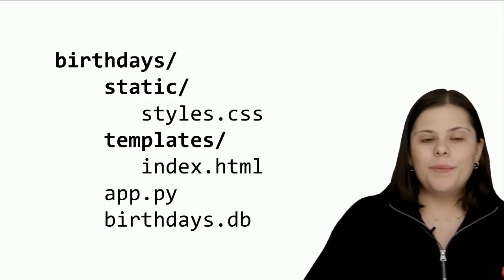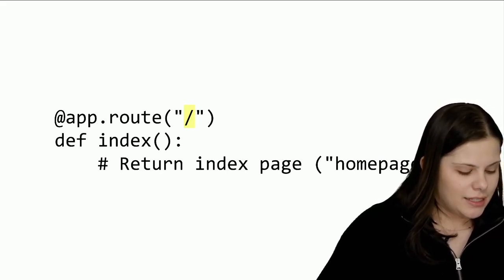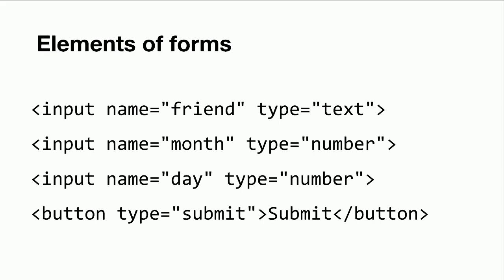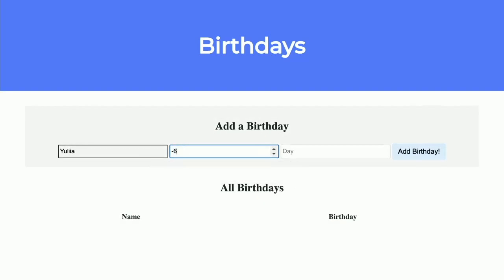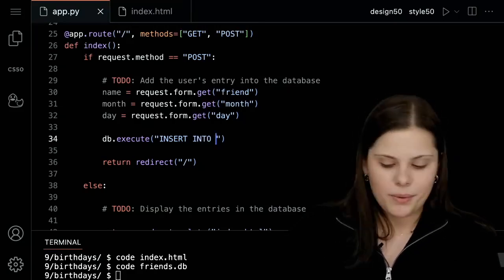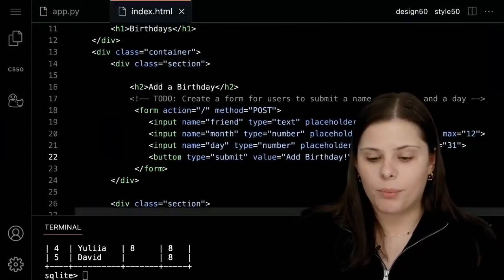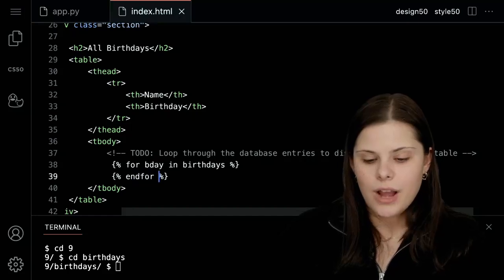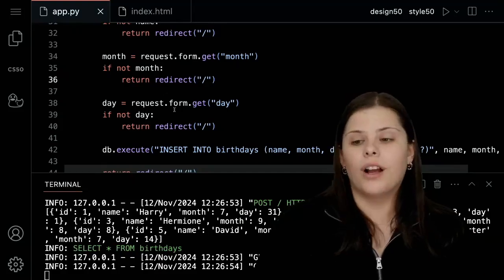Curso CS50 - Semana 9 - Sesion 9